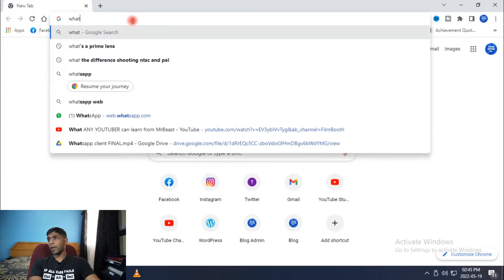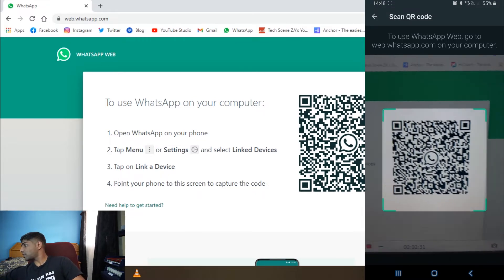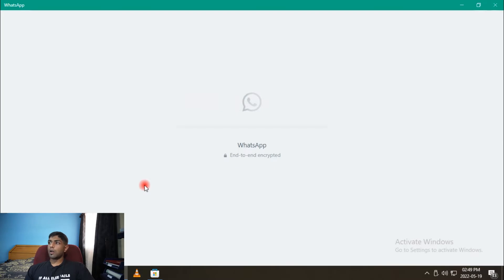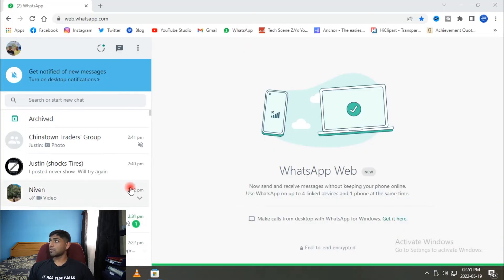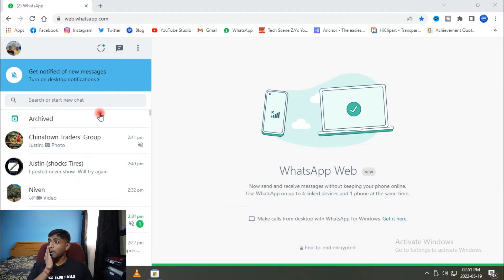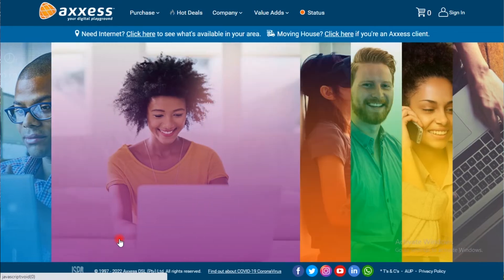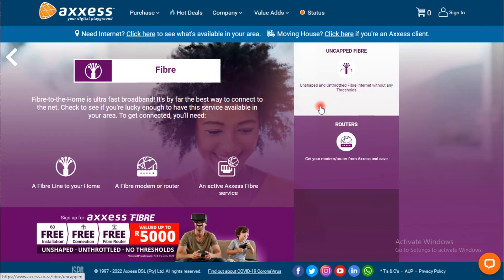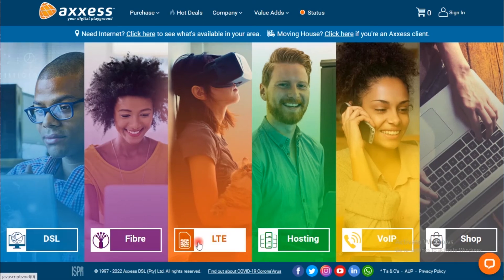How to Use Whatsapp on any desktop computer | Whatsapp Web | Tech Scene ZA How to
Welcome to Tech Scene ZA, today we're looking at how to use Whatsapp on any desktop computer, whatsapp web.

Video contents
0:00 - Intro
0:43 - Whatsapp developments
1:31 - Web browser
2:47 - Executable app
4:00 - Pros
5:16 - Features
6:18 Outro